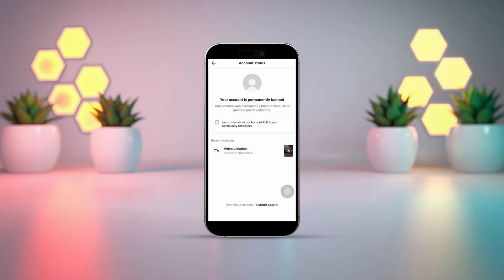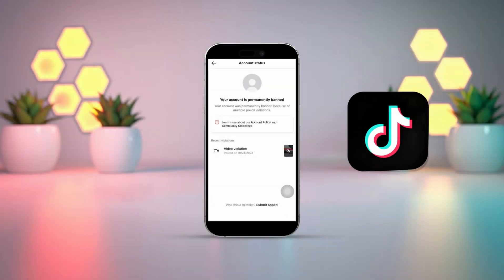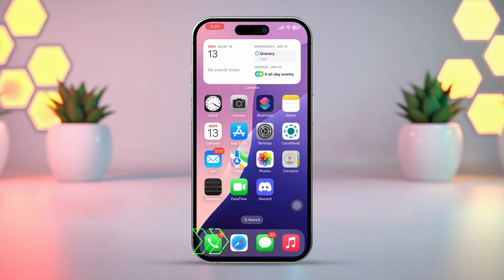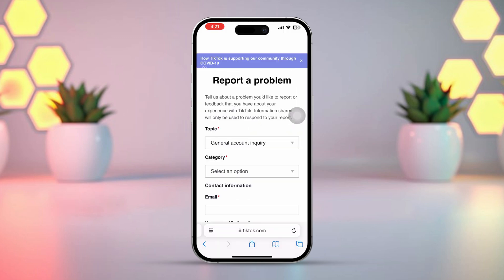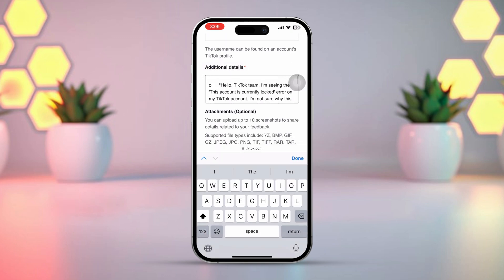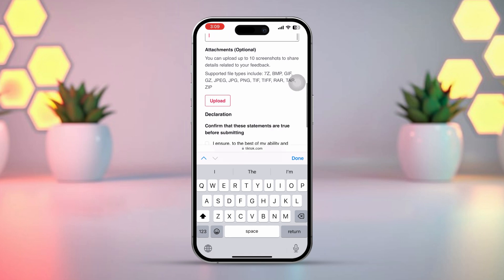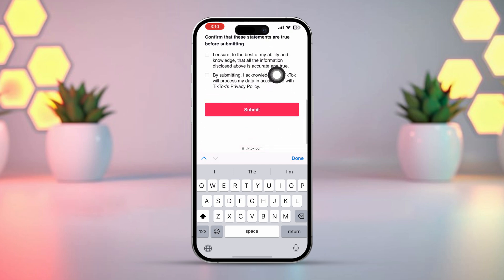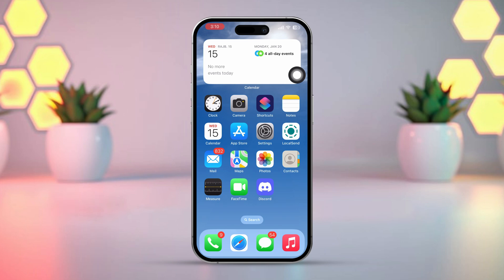How To Fix Permanently Banned TikTok Account on iPhone | TikTok Banned Account Recovery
Wanna know how to fix a permanently banned TikTok account on your iPhone? Or maybe you’re trying to recover a suspended TikTok account and get back to posting your videos? Don't worry! In this video, I’m going to show you exactly how to unban your TikTok account on your iPhone, how to recover a suspended TikTok account step by step, and even how to get back a permanently banned TikTok account using the most effective methods. So, whether you've been flagged for community guidelines violations or your account got caught in a TikTok glitch, I've got your back. Let's Dive in.

00:01- Video Intro
00:19- Tutorial Start
01:06- Tutorial End